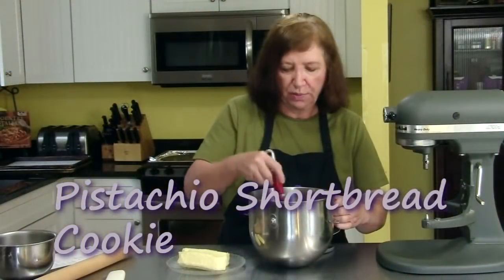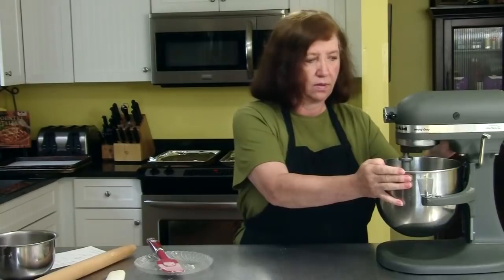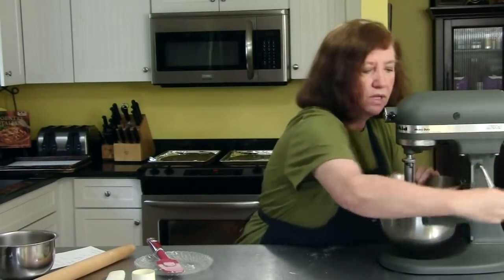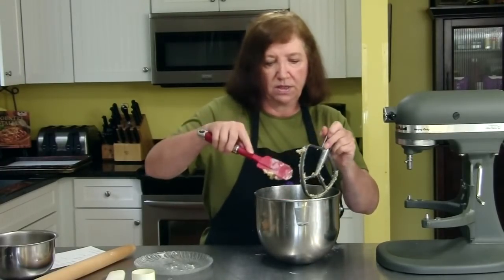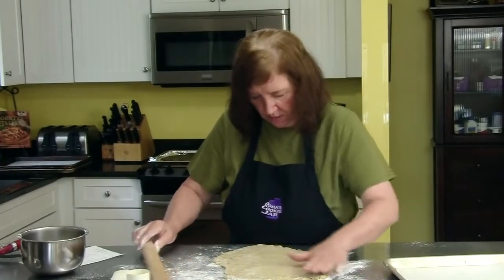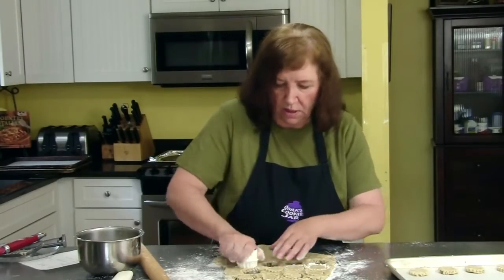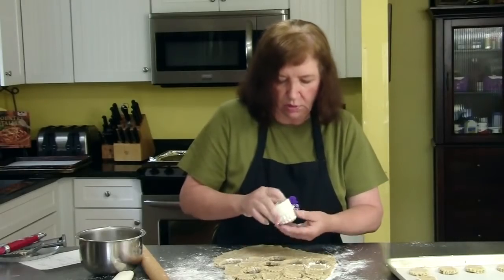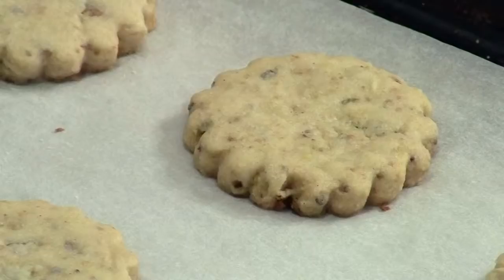Ooma's Cookie Jar - Pistachio Shortbread Cookie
Shortbread, lots of butter, and pistachios. How can you go wrong. Ooma shows us how to make them!